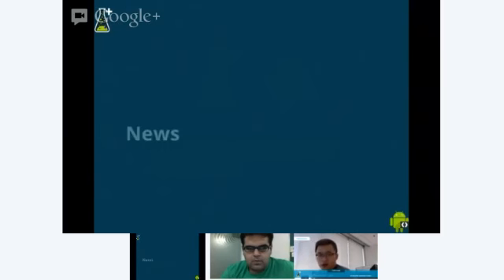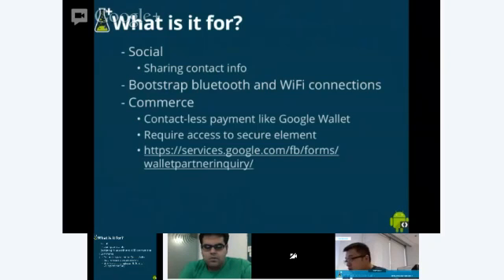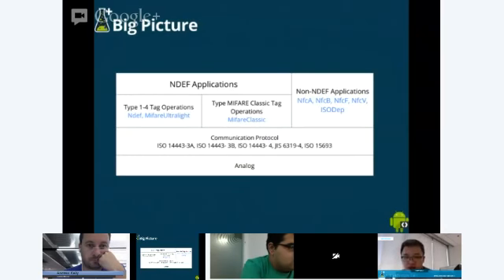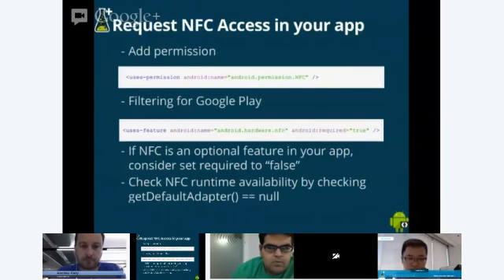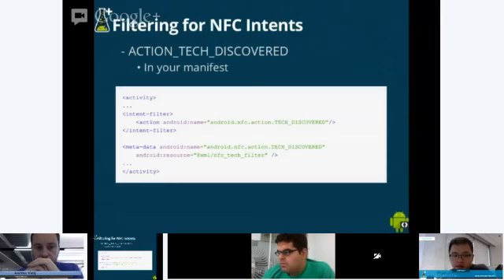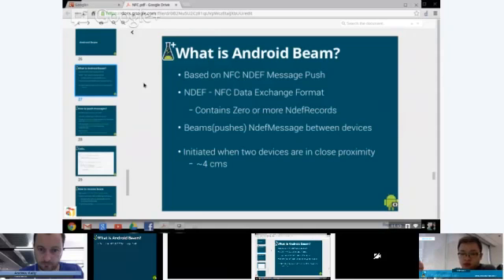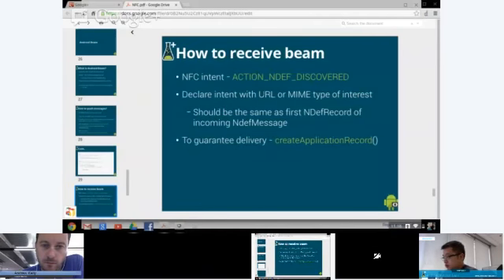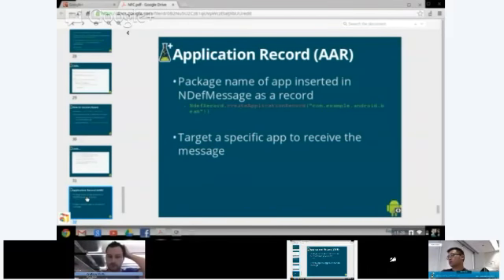2012 11 01 Android Developer Lab+ NFC